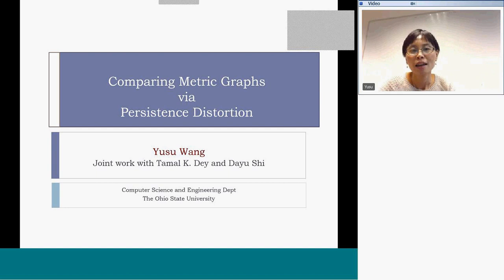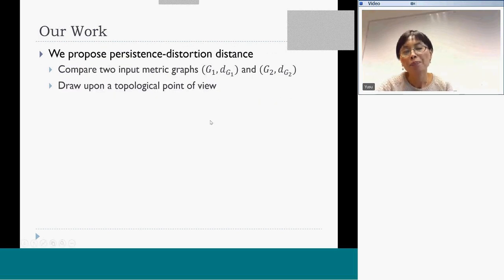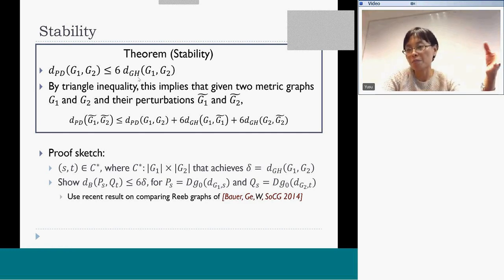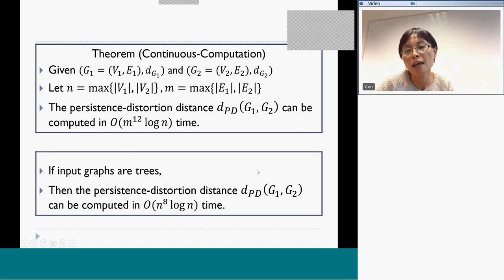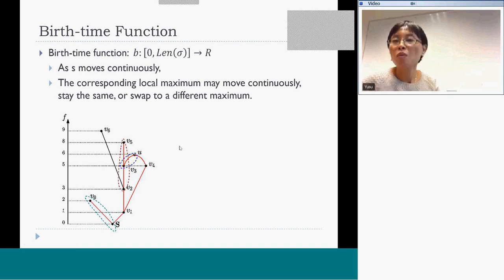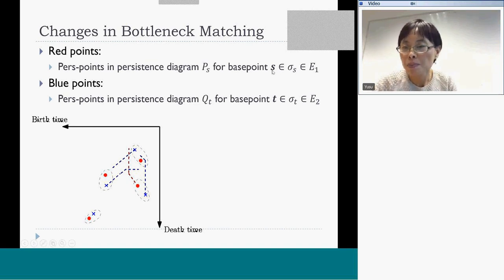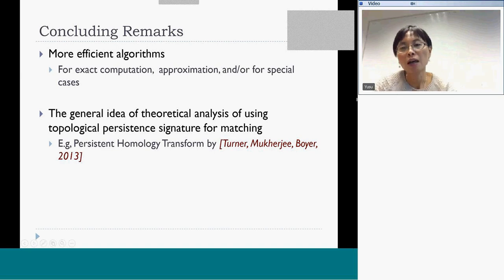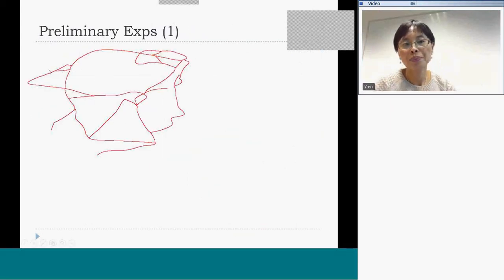Yusu Wang (12/10/14): Comparing Graphs via Persistence Distortion